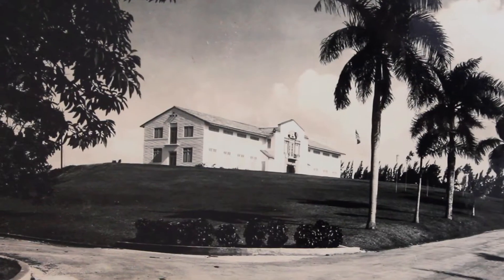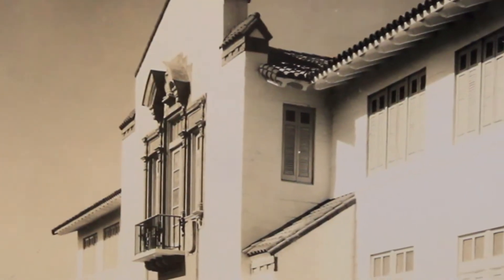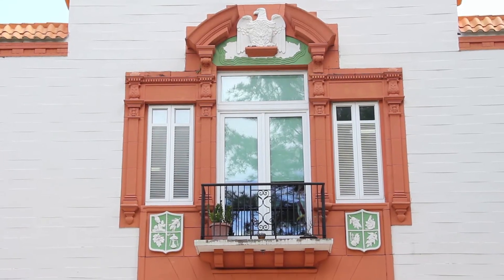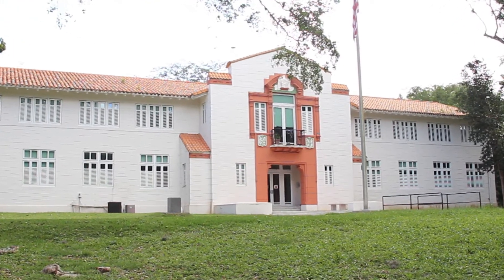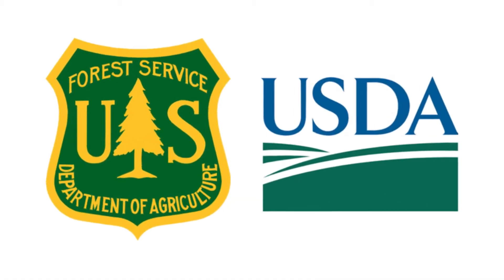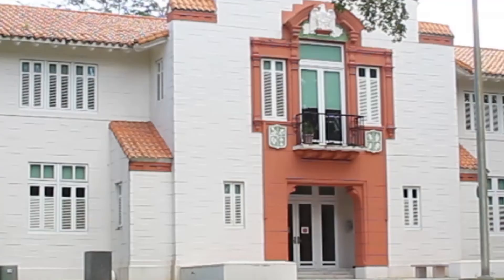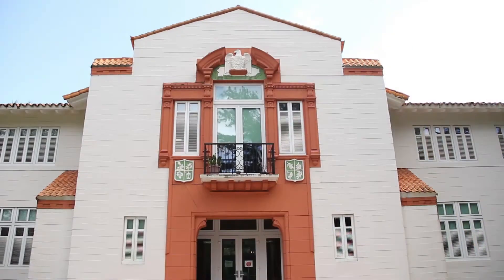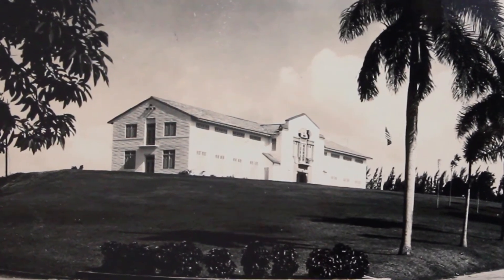REHAU & Storm King Windows & Doors - Video Case Study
In restoring a 1943 US Department of Agriculture  headquarters building in Puerto Rico, the challenge was to maintain the unique appearance and proportions of the windows and doors while adding 21st century energy efficiency. Dozens of designs were rejected before the architect discovered REHAU's System 1400 casement window and System 4500 hinged door designs.